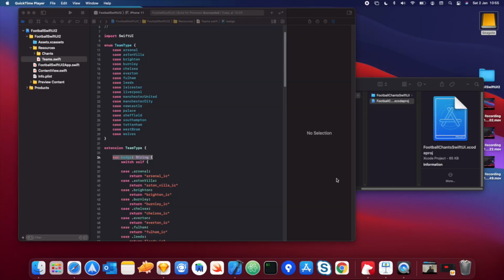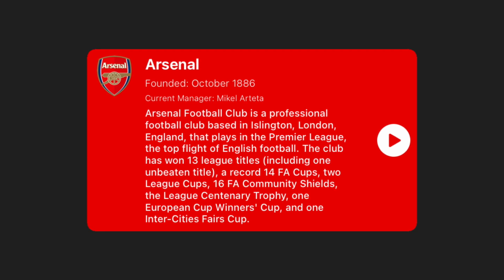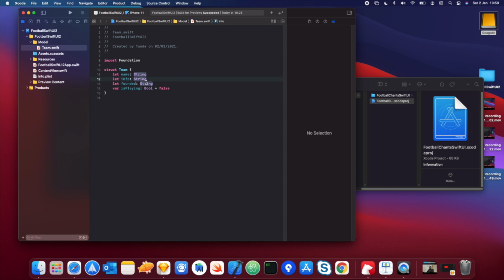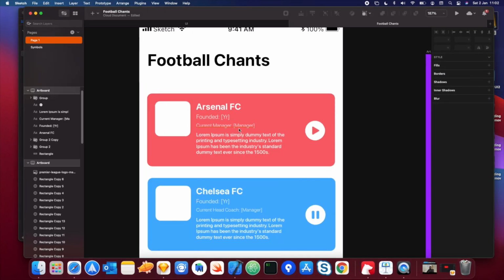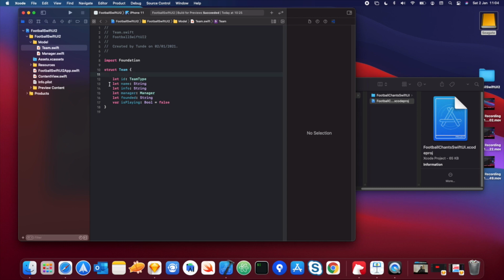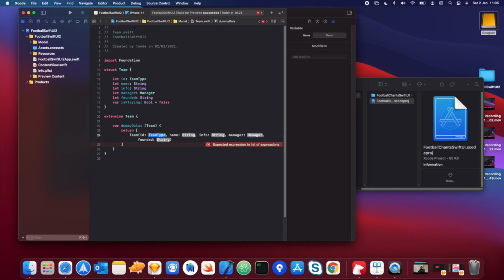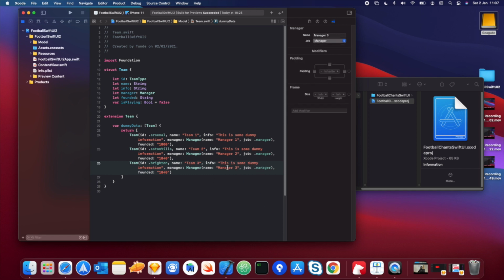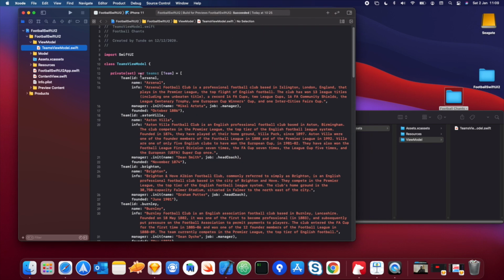Part 3 - MVVM - Creating a Model in SwiftUI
In this video we'll be setting up our model and dummy data for our app in SwiftUI, we'll also discuss the purpose this model alongside its datatypes.

References

UIKit Course - Part 4 - Intro to MVVM & Setting Up Your Model